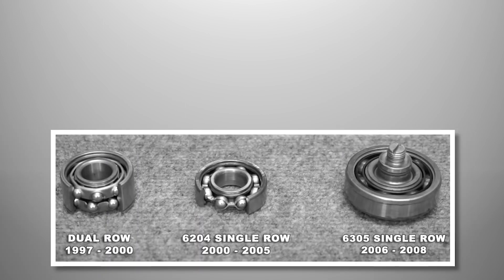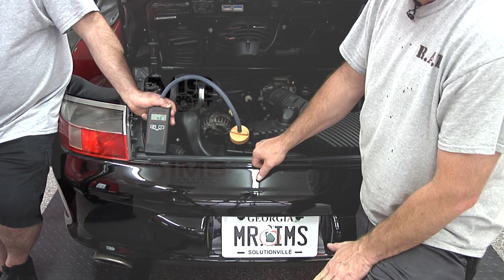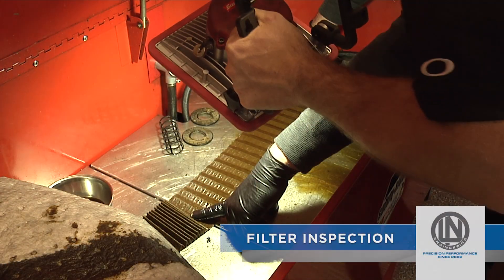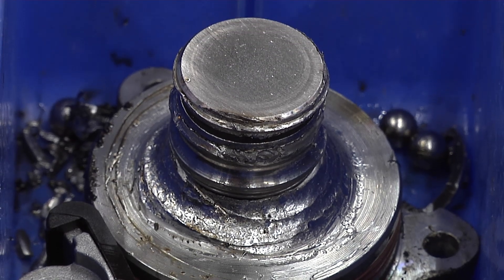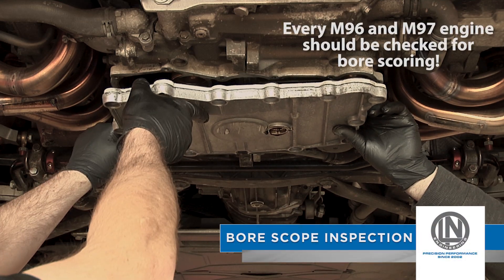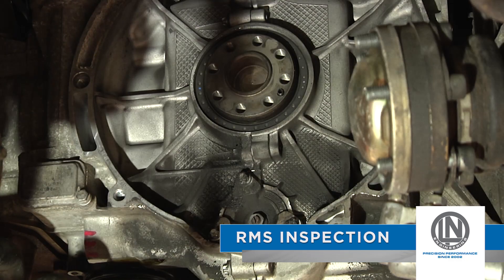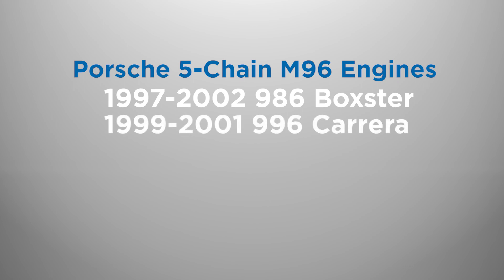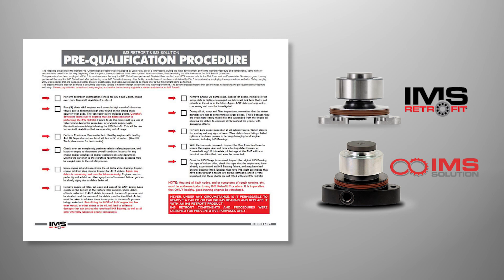IMS BEARING Pre-Qualification Procedure for Porsche M96 and M97 Engines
The following eleven step IMS Retrofit Pre-Qualification procedure was developed by Jake Raby at Flat 6 Innovations. During the initial development of the IMS Retrofit Procedure and components, some items of concern were noted from the very beginning. Over the years, these procedures have been updated to address these, thus increasing the effectiveness of the IMS Retrofit procedure.

This procedure has been employed at Flat 6 Innovations since the very first IMS Retrofit was performed. To date it has resulted in a 100% success rate for the Flat 6 Innovations Preventative Service program. Having performed the very first IMS Retrofit and after performing more IMS Retrofits than any other facility, a perfect record has been maintained by Flat 6 Innovations by employing these procedures verbatim. Today, roughly 20% of all engines that are inspected will fail this pre- qualification, and will require repairs to be made prior to the IMS Retrofit being performed.

The biggest mistake that can be made is assuming that every vehicle is healthy enough to have the IMS Retrofit performed. The second biggest mistake that can be made is not taking the pre-qualification procedure seriously. Please, pay attention to each and every engine, and realize that not every engine is a viable candidate for an IMS Retrofit.